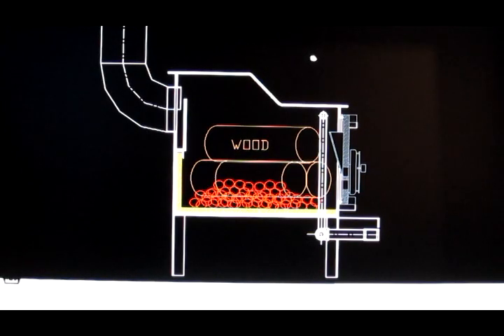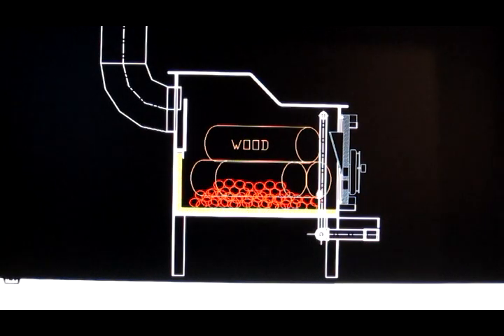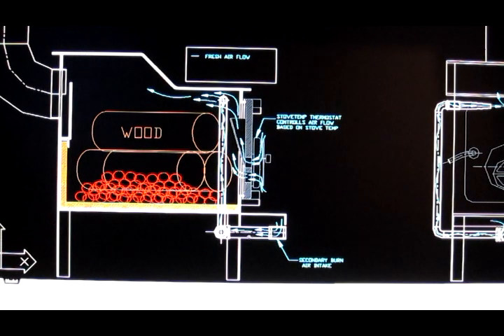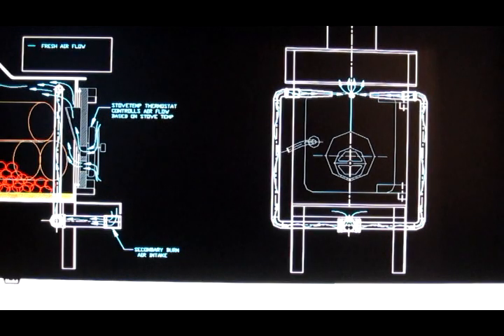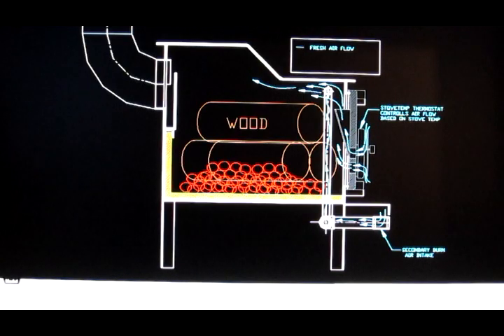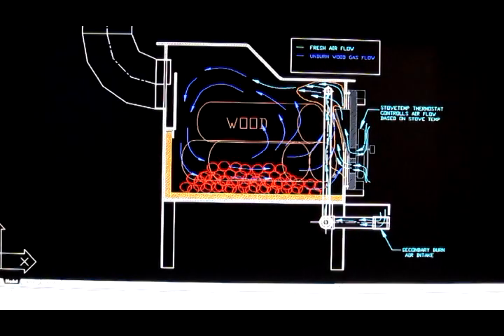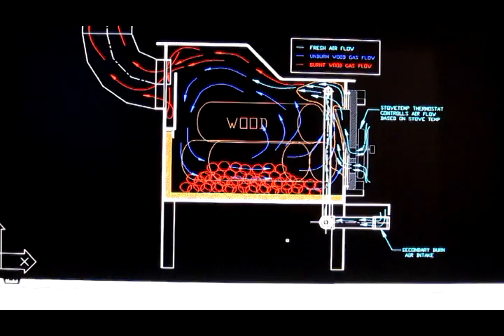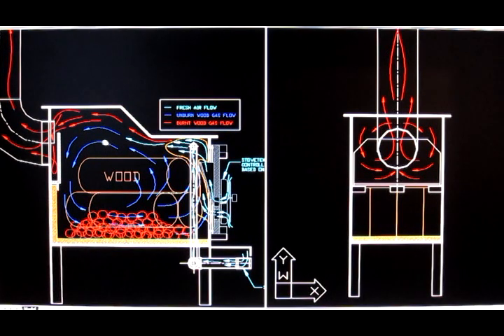Wood stove with secondary burn. How it works part 1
Wood stove with secondary burn theory and application, part 1. How it works. More heat with less wood. Modifications to improve wood stove efficiency.